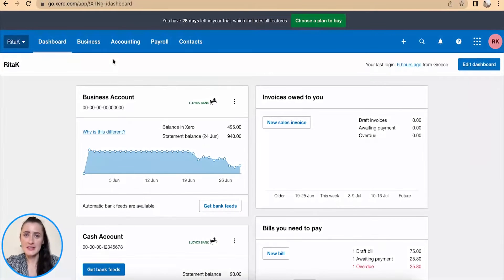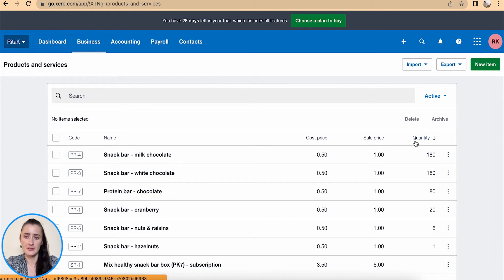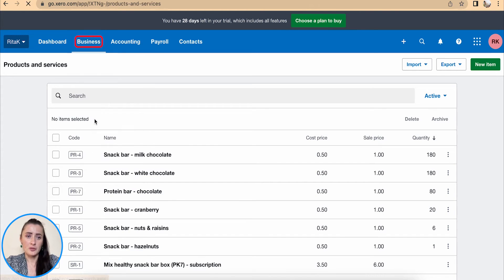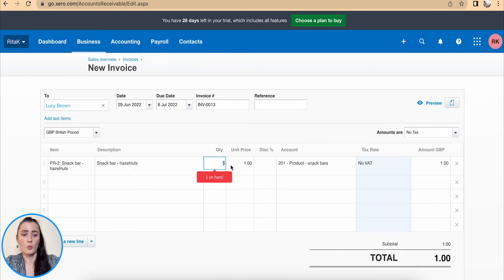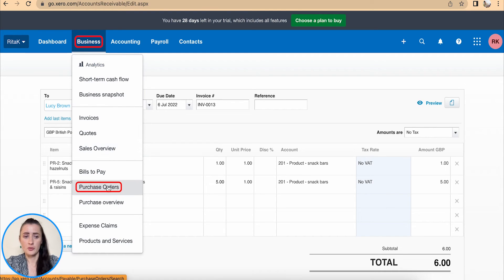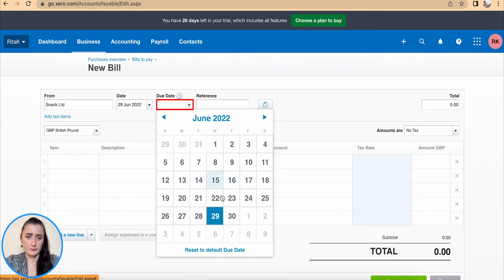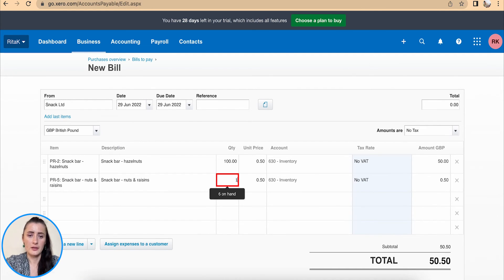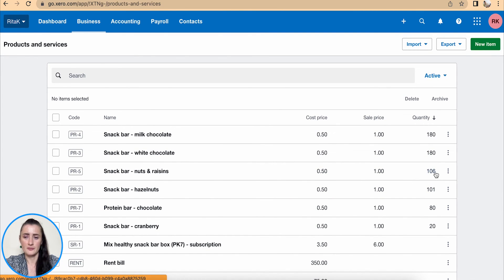How to manage Stock (inventory) levels on Xero?